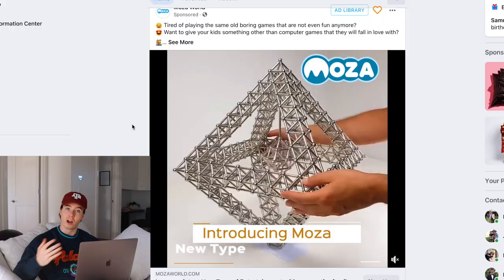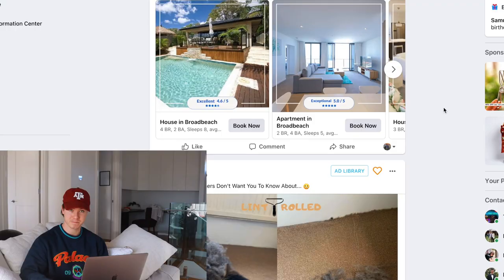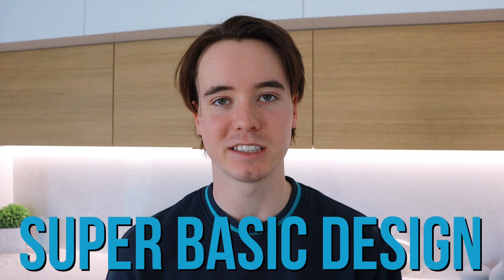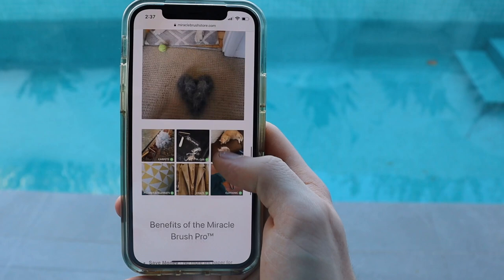I Tried Shopify Dropshipping With Only $150 (Insane Results)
In this video, I tried shopify dropshipping with only a budget of $150. I run facebook ads, snapchat ads and tiktok ads to my dropshipping store to see if I can make a profit in only 24 hours and the results may shock you! This video can show you how to start dropshipping in 2021 and how to do product research.

I REPLY TO ALL DM'S